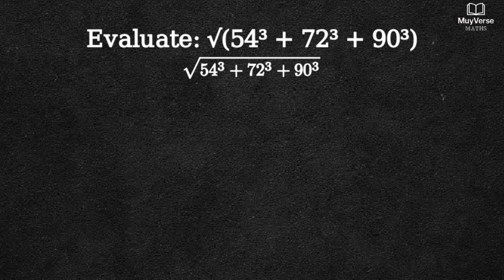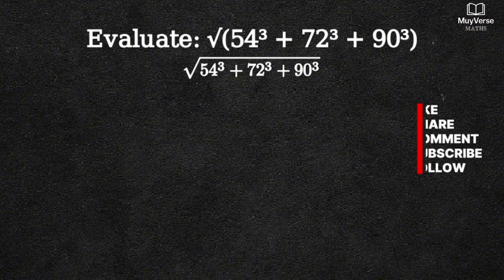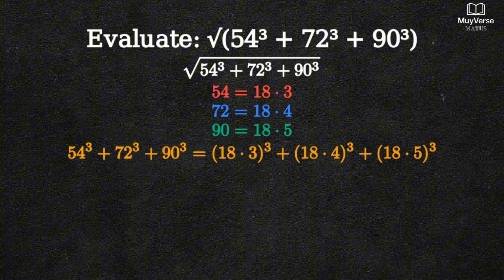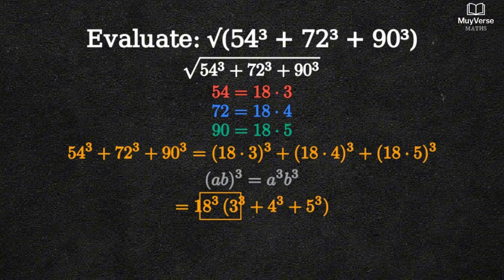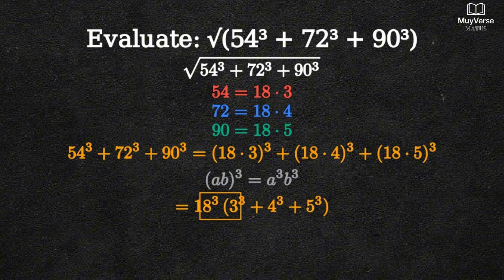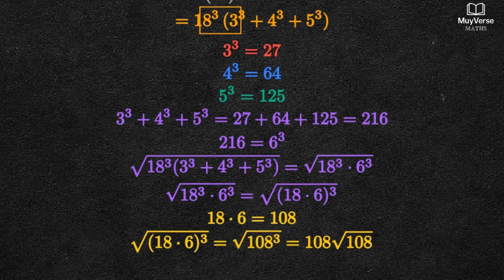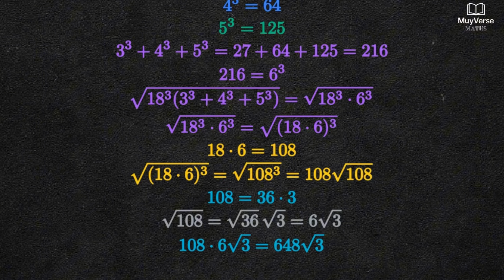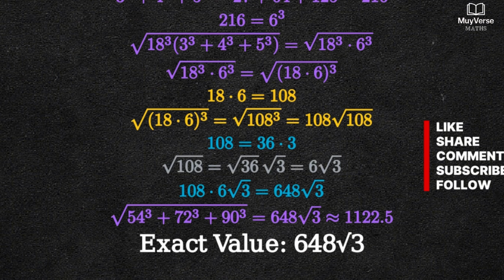Evaluate √(543 + 723 + 903)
I evaluate square root of fifty four cubed plus seventy two cubed plus ninety cubed using a powerful algebra identity. This video explains factorisation, recognising patterns, and simplifying large expressions without a calculator. If you enjoy algebra tricks, mental math, and olympiad style problems, this walkthrough builds insight. I cover common student mistakes, structure recognition, and step by step simplification techniques many tutorials skip. Ideal for exam preparation and math competitions worldwide.